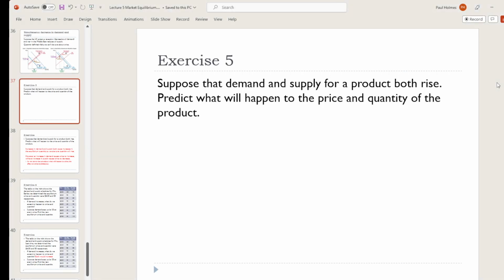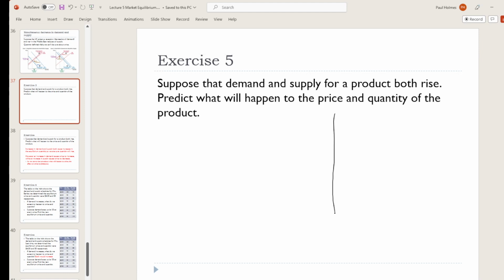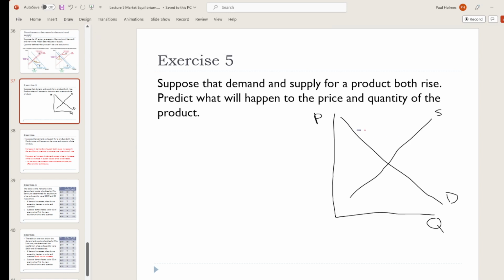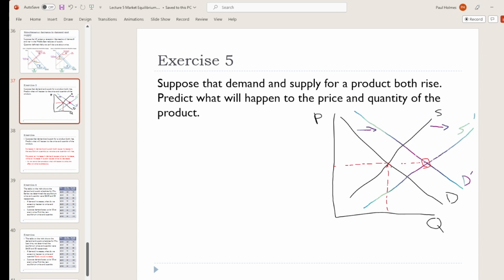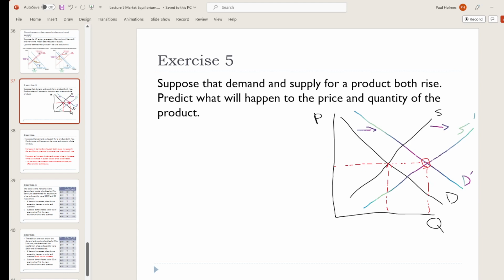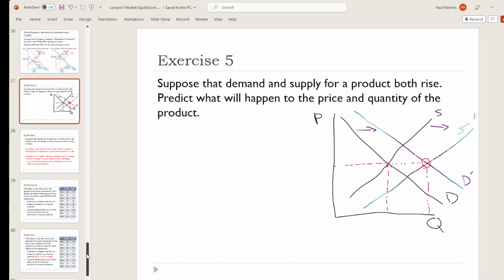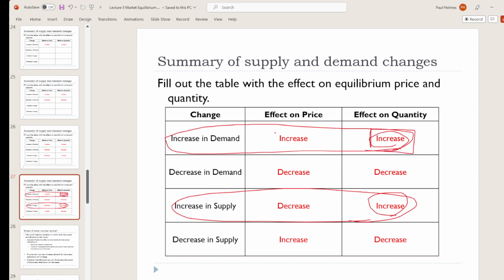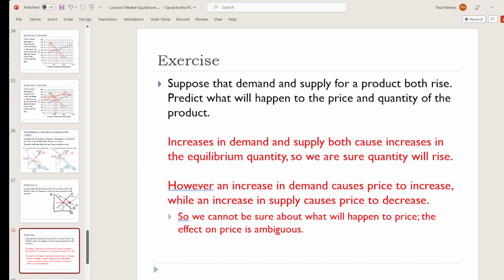Micro 5 14